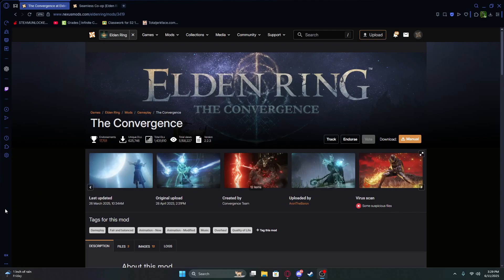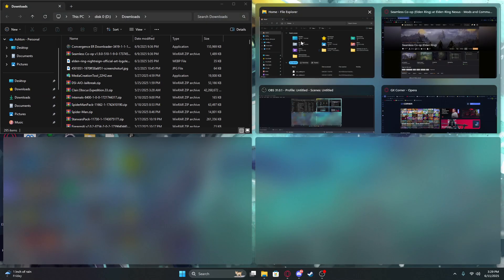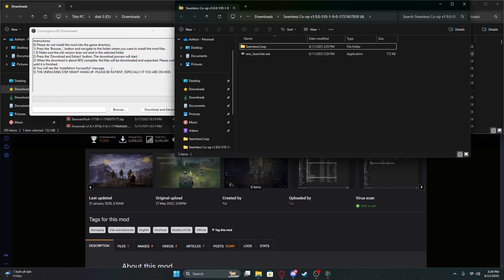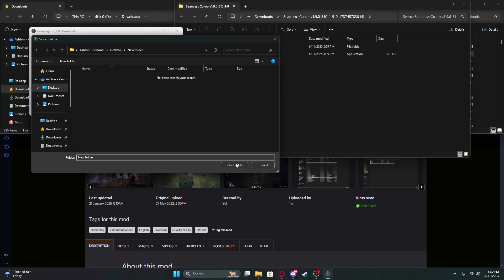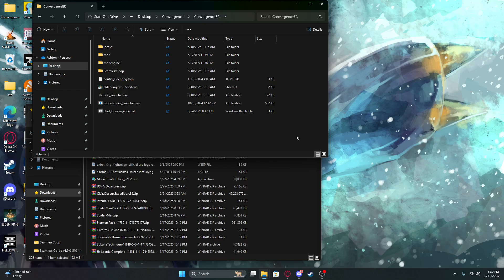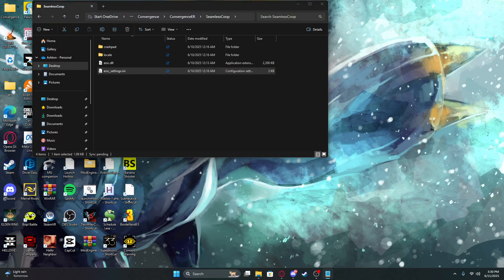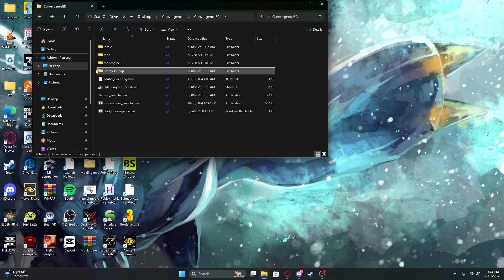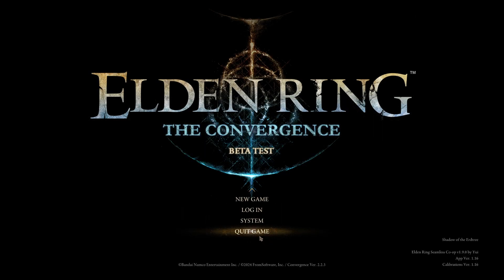How to install Convergence + Seamless Co-op mods for ELDEN RING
This is a tutorial on how to install Convergence + Seamless Co-op mods for ELDEN RING